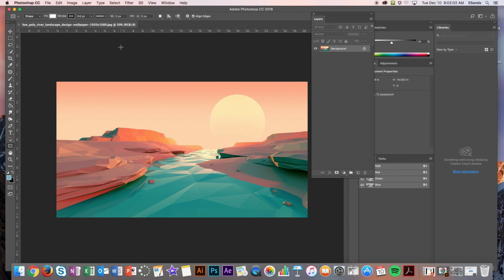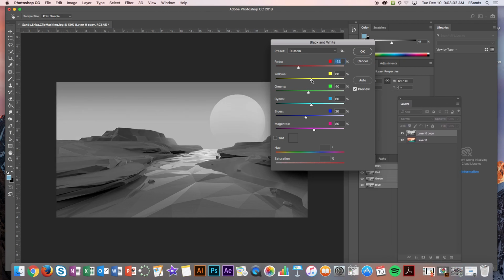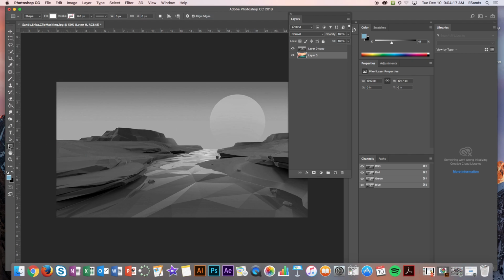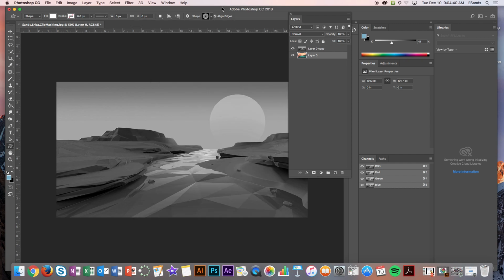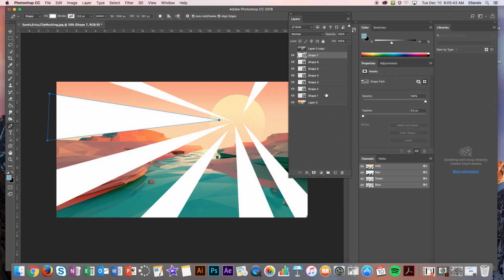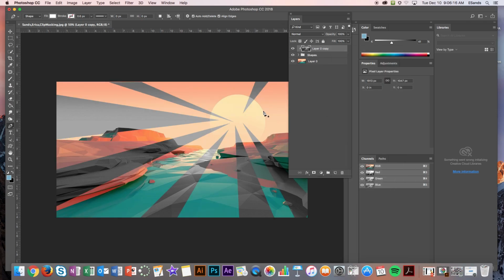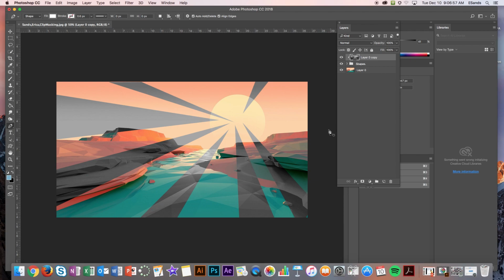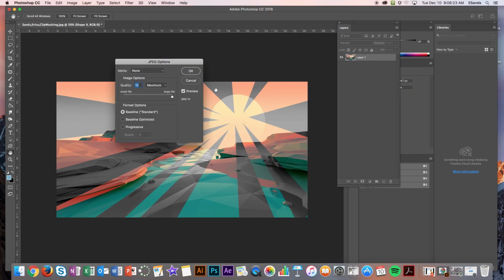2019-2020 DA 3 4 ClipMasking